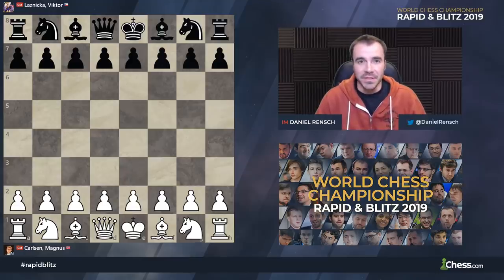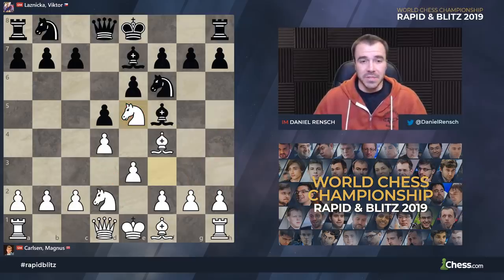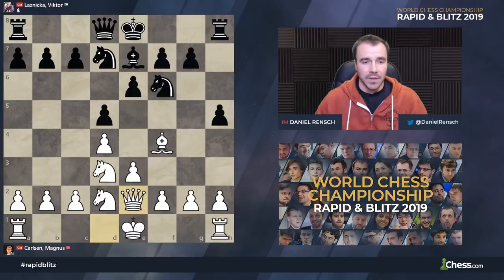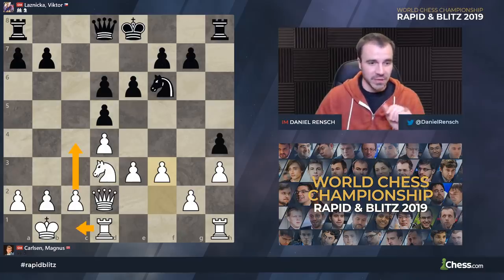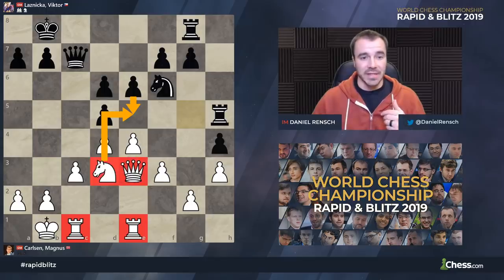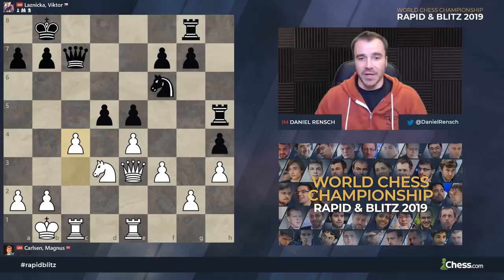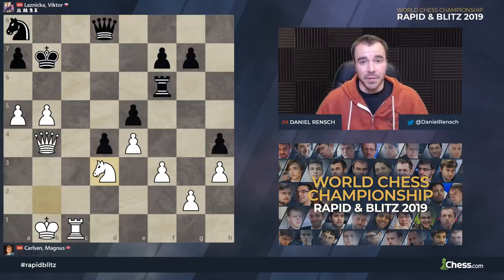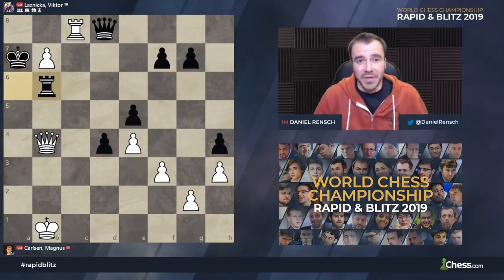Magnus Carlsen 'Flexes' the London System | 2019 World Rapid & Blitz Chess Championship (Day 2)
On Day 2 of the FIDE World Rapid and Blitz Chess Championship in Moscow, Magnus Carlsen played against Viktor Laznicka in a London System that should not soon be forgotten for its flexibility and practical advantages. IM Danny Rensch analyzes the game in this video.